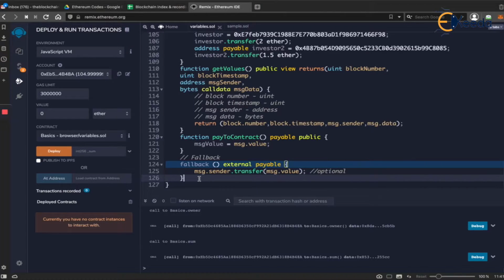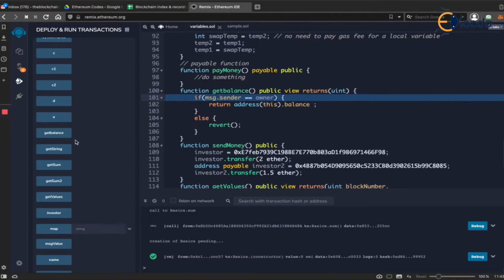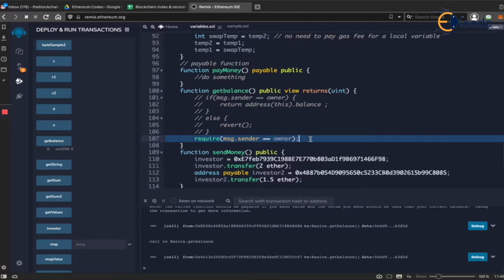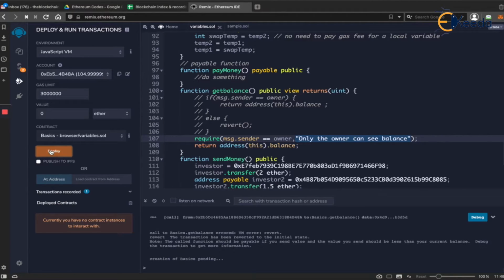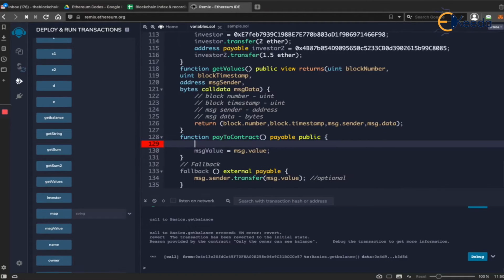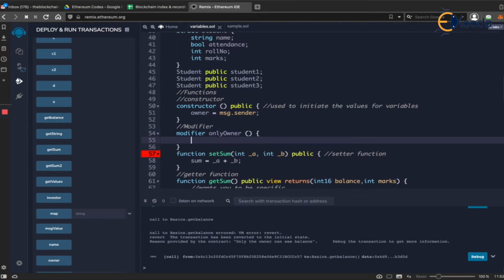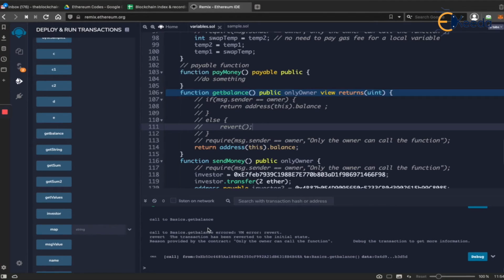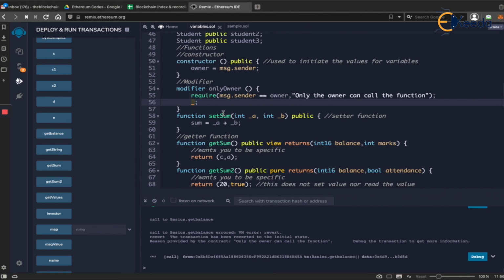Require Statement and Modifiers